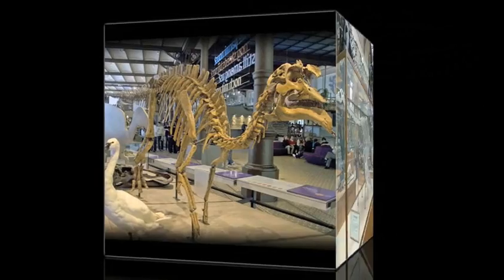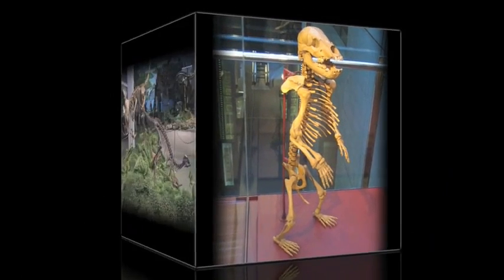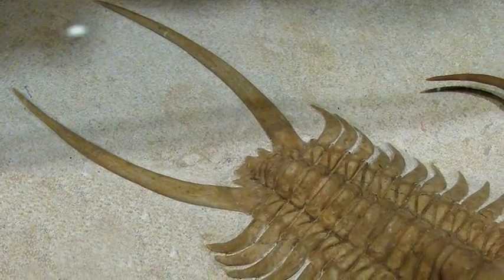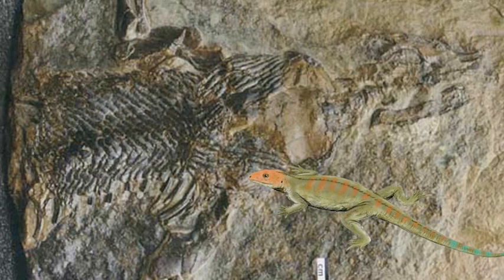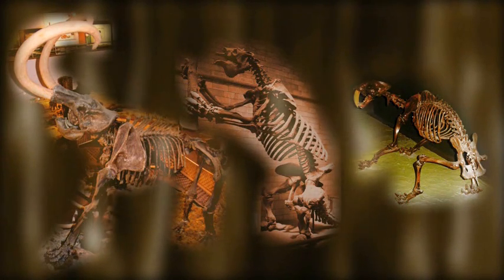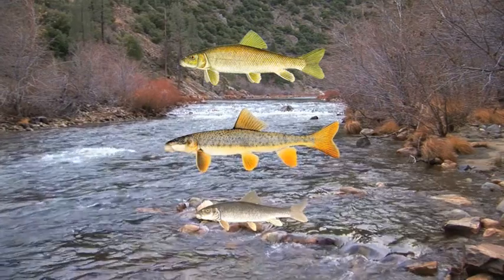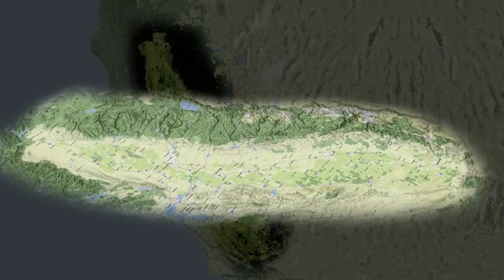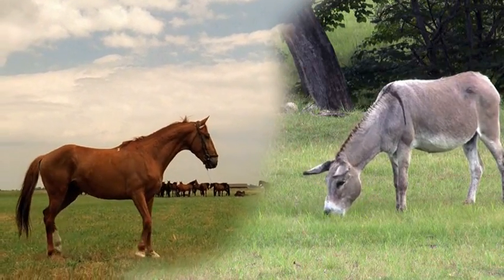Hechos que sustentan la Teoría de la Evolución - Parte 3 - HQ - Con Subtítulos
Si te gustó este video y deseas que siga subiendo material de este tipo, por favor apóyame dejando tu comentario, calificando y compartiendo este video. Ayúdanos a combatir la ignorancia creacionista.
Las suscripciones son bienvenidas. ^_^

"Hechos que sustentan la Teoría de la Evolución" es una serie de 6 capítulos confeccionada por el Proyecto Cassiopeia, en la que se muestra (en alta definición) las múltiples pruebas que existen a favor de la teoría de la evolución.

En este tercer video, hablaremos sobre la aparición gradual de criaturas complejas en el registro fósil y mostraremos una gran cantidad de ejemplos OBSERVADOS de especiación (Aquello que los creacionistas llaman macroevolución y que dicen que jamás se ha observado).

Todo el material presentado aquí, salvo los subtítulos, pertenece al Proyecto Cassiopeia.

El Proyecto Cassiopeia reúne el trabajo de varias personas quienes crean videos sobre ciencia que son de alta calidad, fáciles de entender y disponibles para cualquier persona.

Allí encontrarán decenas de videos sobre distintas ramas de la ciencia, incluyendo esta serie de 6 capítulos titulada "Facts of Evolution", que traduje como "Hechos que sustentan la Teoría de la Evolución" (tal vez lo cambie en el futuro).

Cualquier video del Proyecto Cassiopeia puede ser descargado en varios formatos y calidades sin costo alguno junto con su transcripción en formato PDF.

El material de dicha página puede ser resubido y editado de muchas maneras siempre y cuando se haga con fines educativos.